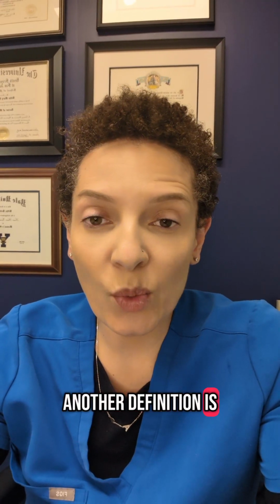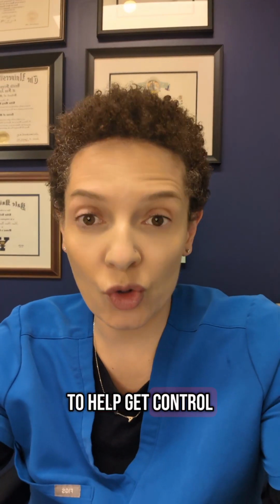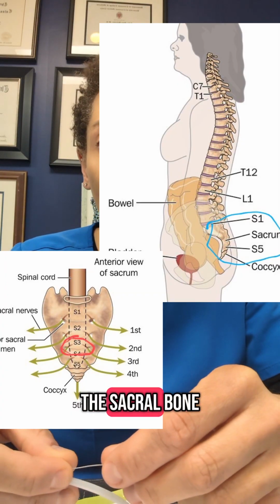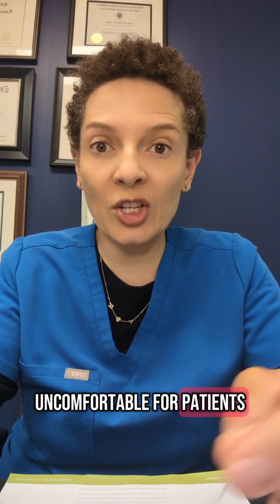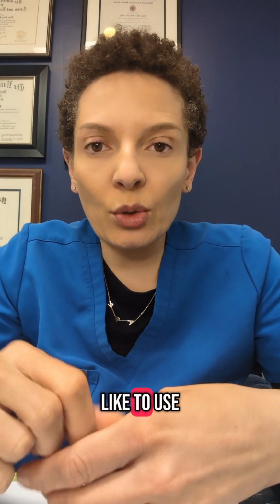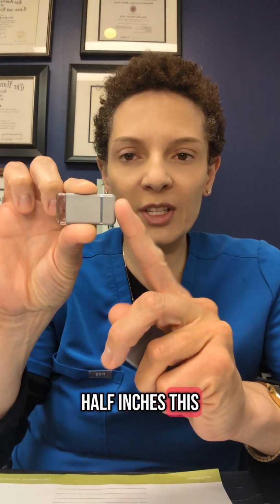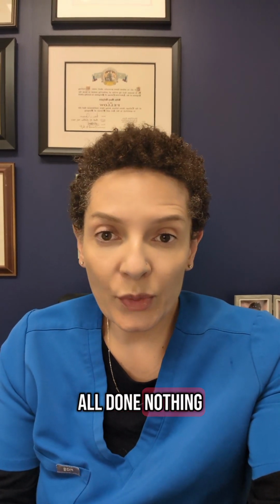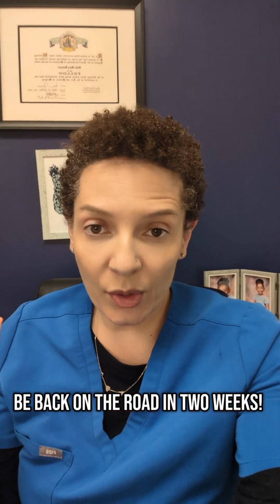SNS for Fecal Incontinence - Device and Procedure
Ever wondered what the wire and battery look like for SNS/interstim/sacral neuromodulation? This video describes the procedure and demonstrates the exact device used to treat fecal and urinary incontinence.

In Houston? Come see us in the Heights!
  - 427 W. 20th Street, Suite 710
Outside of Houston? for case review and patient education.